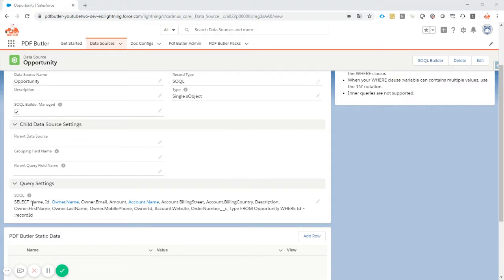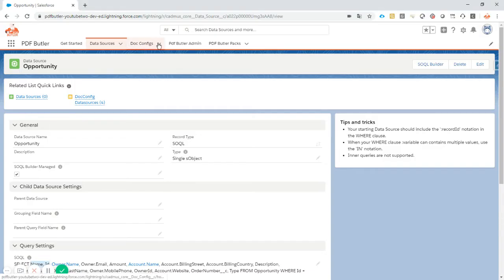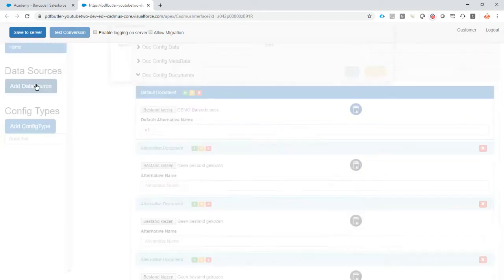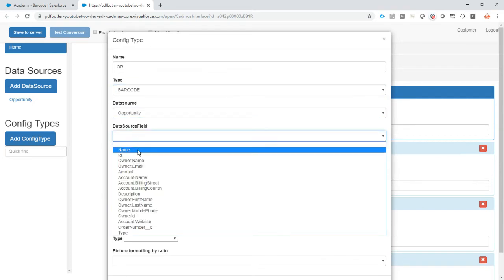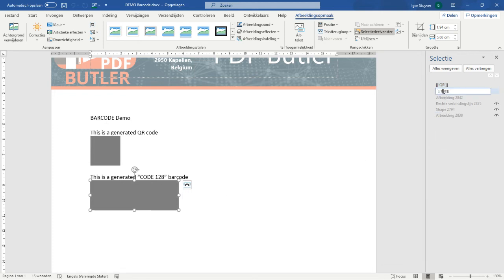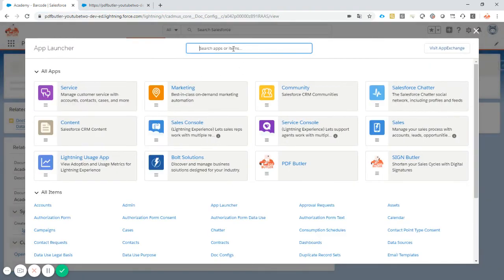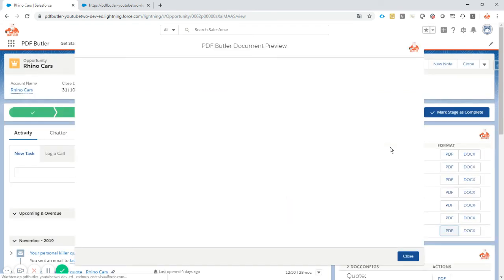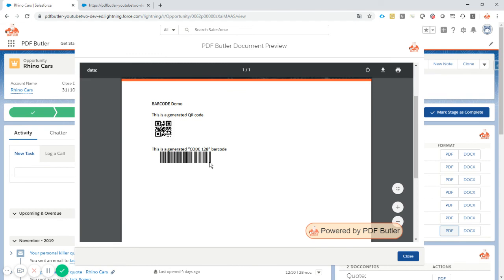Academy - Barcode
Add barcodes to your documents. In this movie you will learn how to generate QR and 128 barcodes